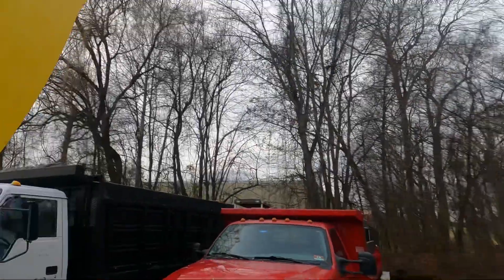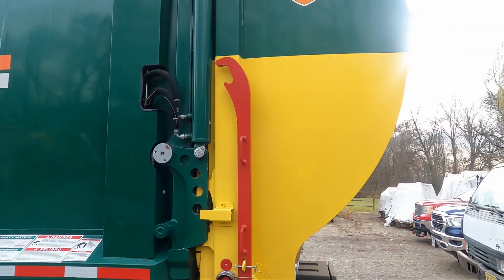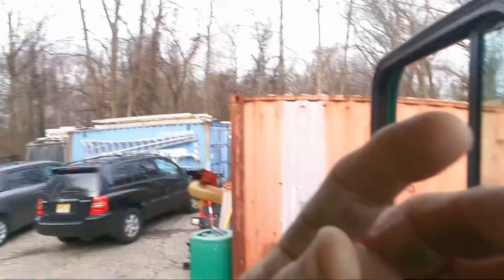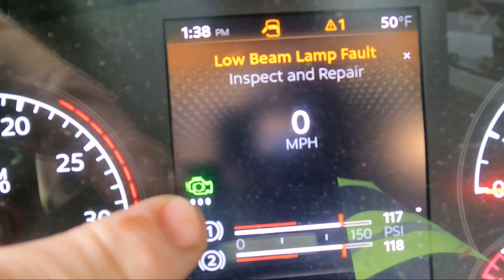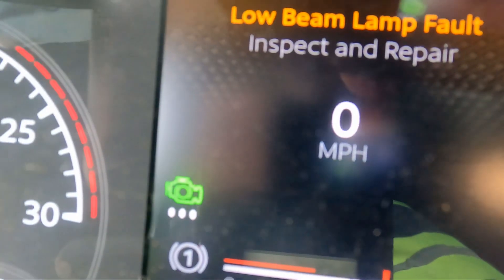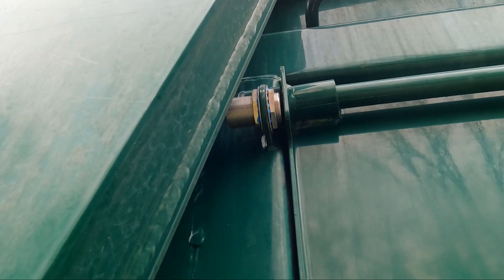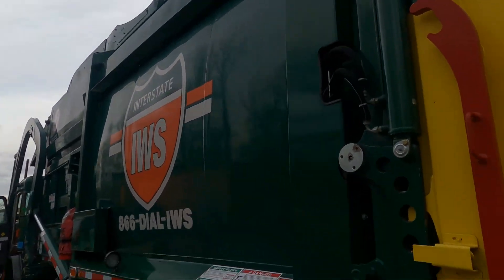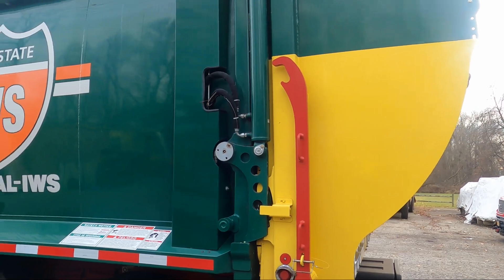Giveaway.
Hope everyone was paying attention 🙁🤔🤔🤔🤔